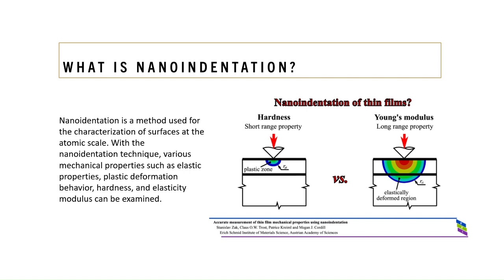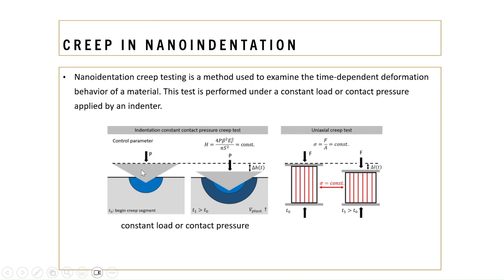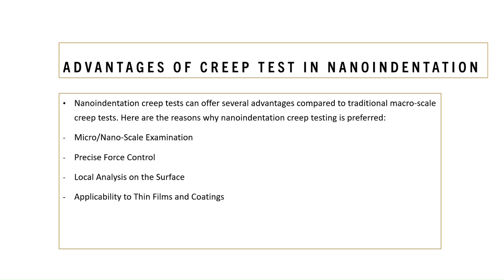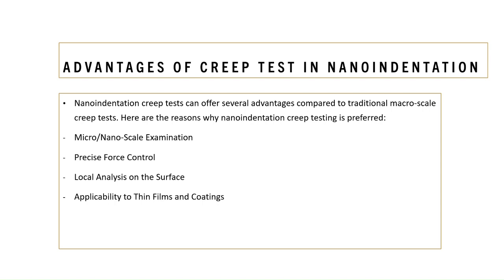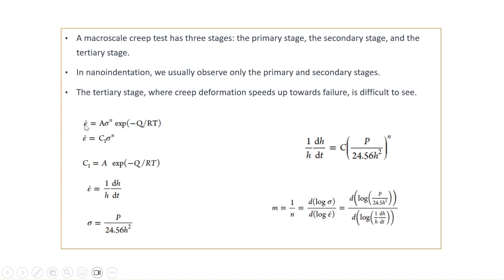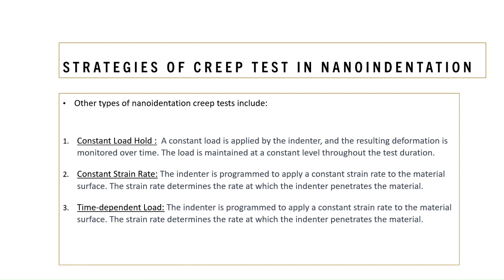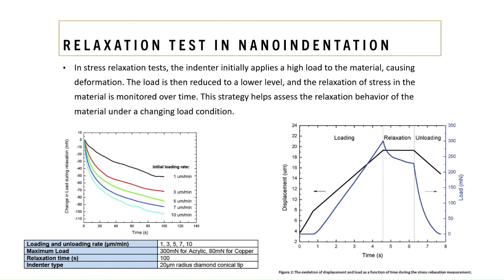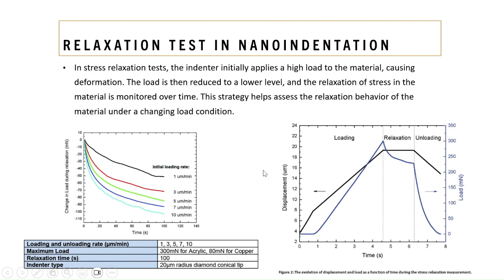Creep and Relaxation Nanoindentation